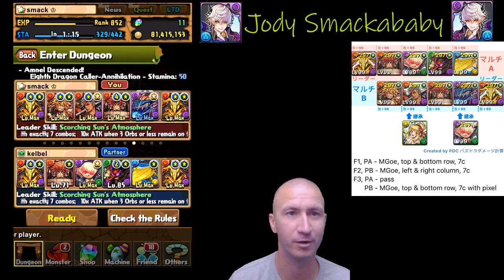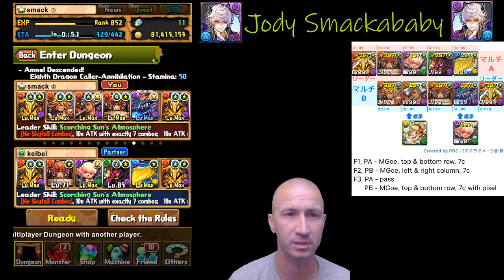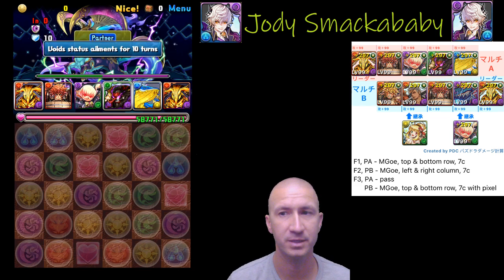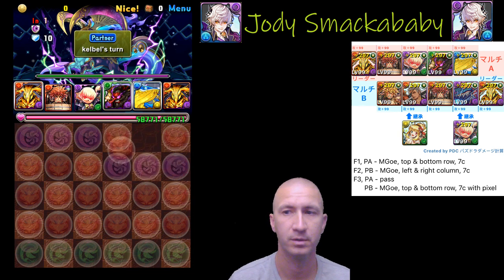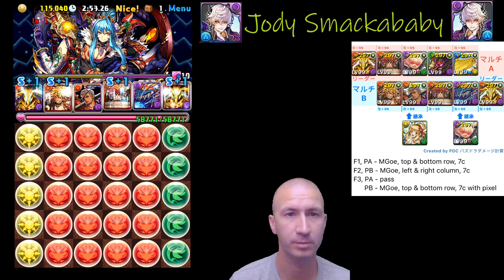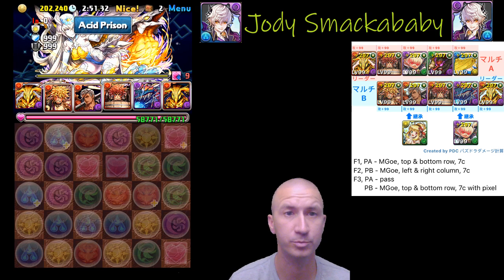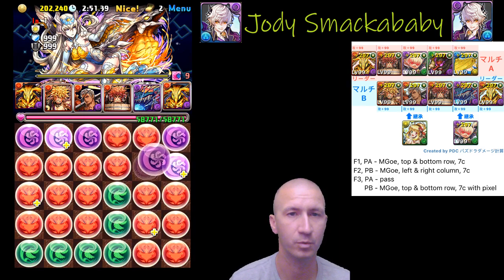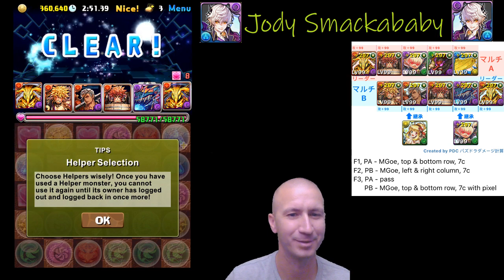Farming Amnel with Amen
Farming high hitpoint spawns has never been easier.  I can't tell you how many times I've lost in 3p Cataclysmic Dragon Rush, so this feels too good.